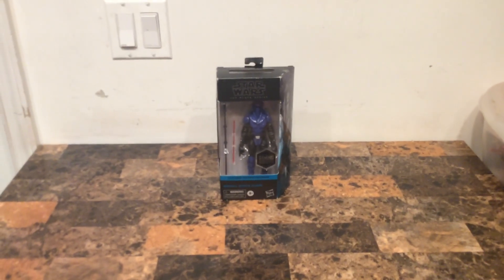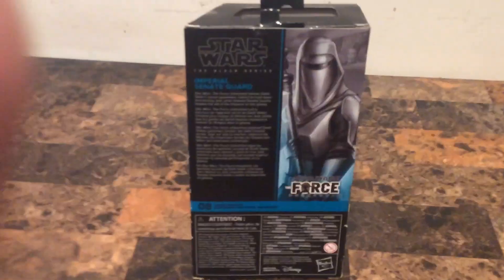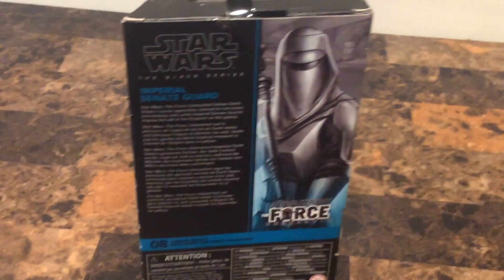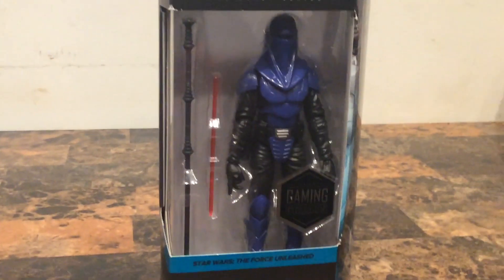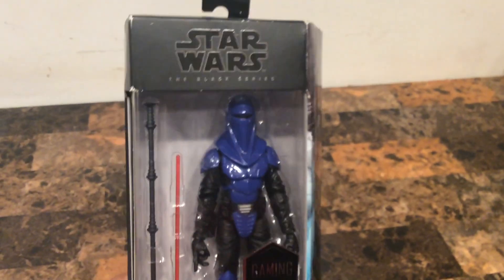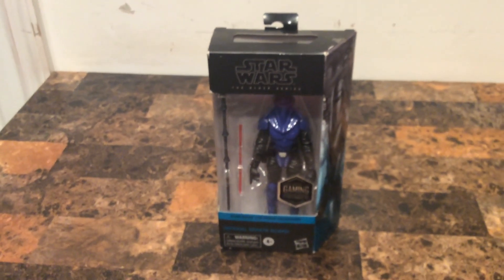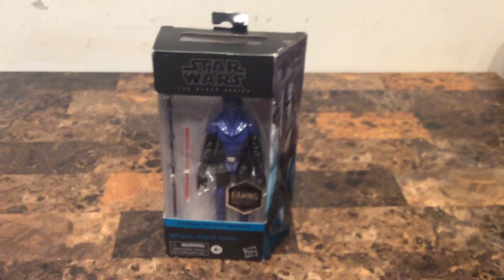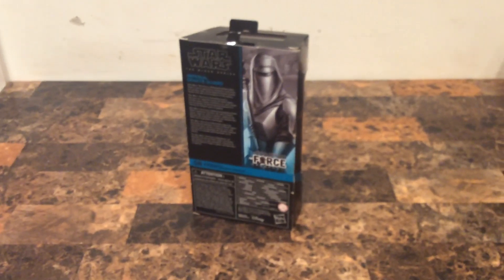Star Wars black series #8 Imperial Senate Guard: the force unleashed Review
This my personal favorite black series action figure imperial Senate guard action figure.#8 review may the force be with you mandrproductions,solidbrixstudios #

Imperial Senate Guard
Star Wars: The force unleashed follows Darth.
Vader’s secret apprentice, trained to hunt down.
And destroy Jedi, while imperial Senate Guards
Impose the will of the emperor on the galaxy!

#08 Gaming Greats
Star Wars: The force Unleashed.
Hasbro inc
Disney inc
Star Wars black series Hasbro inc.